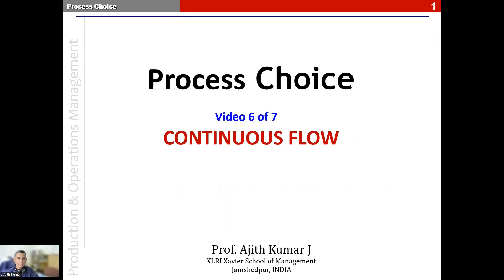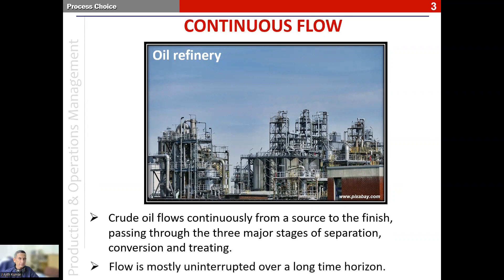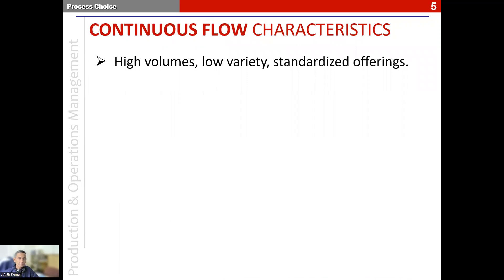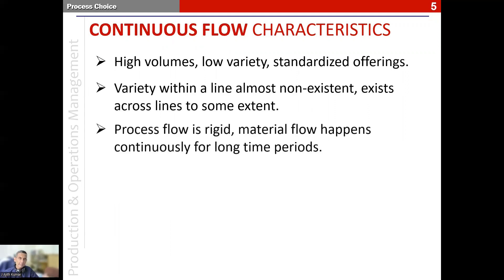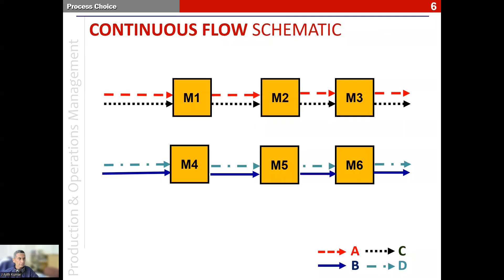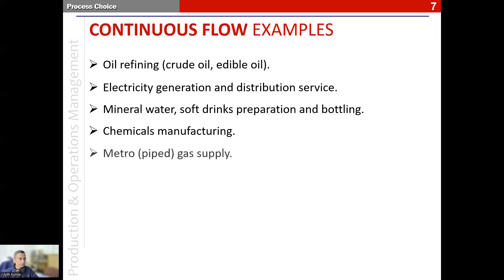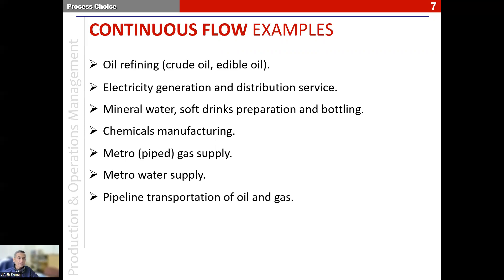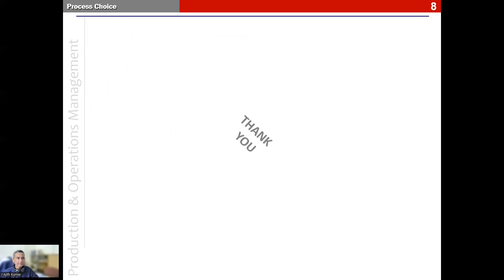PROCESS CHOICE 06 Continuous Flow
Dscribes the "Continuous Flow" process.